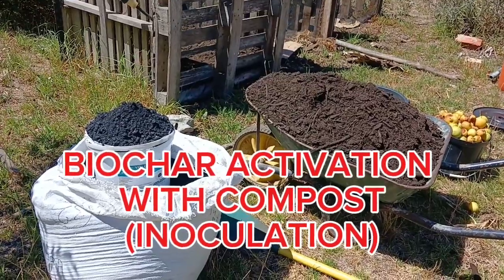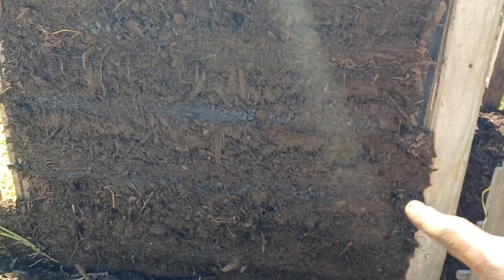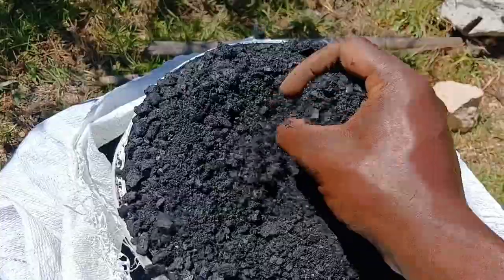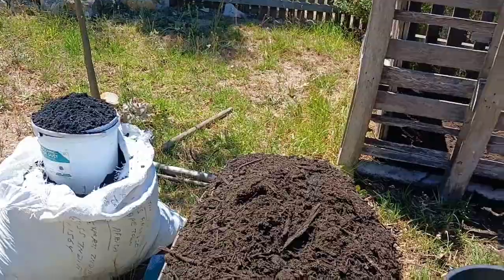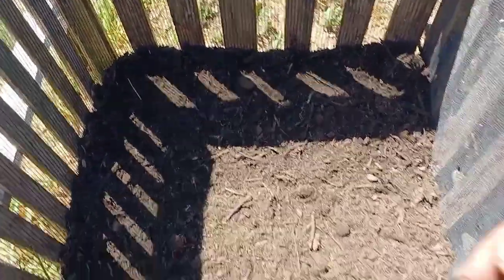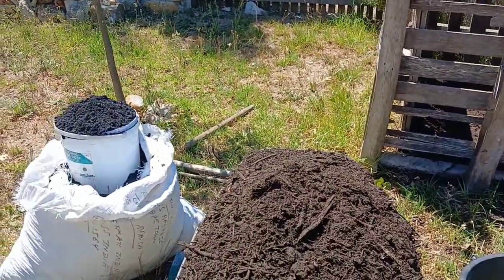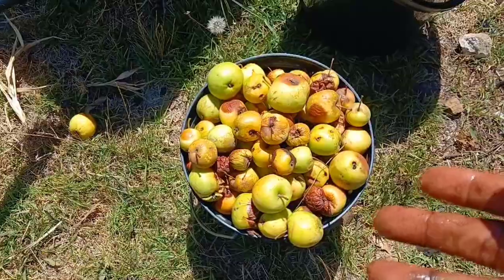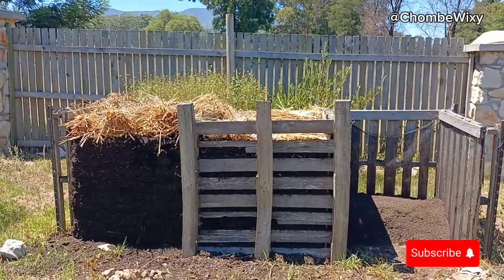Explained in 2 minutes: How To Inoculate & Activate BIOCHAR With Compost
How to Activate and Inoculate Biochar

Mix the biochar with compost - leave it to stand for 6-12 weeks.

Soak the biochar in a dilute solution of liquid fertiliser for 1-3 days before use.

Mix the biochar into the soil, and leave it at least 3, preferably six months before planting.

and more.